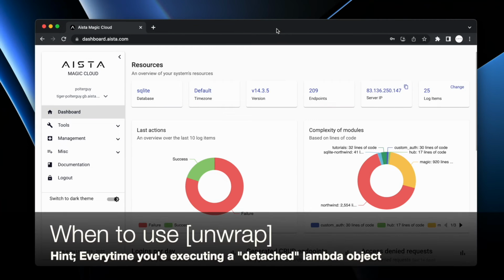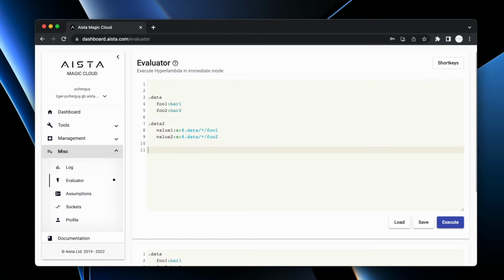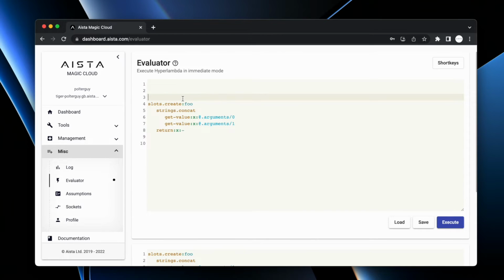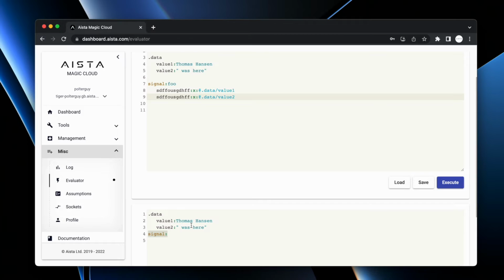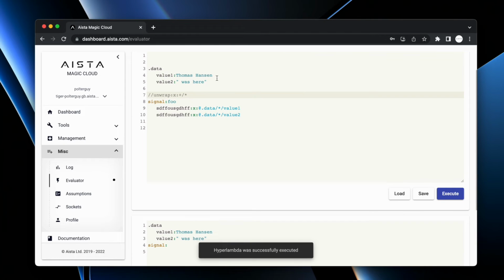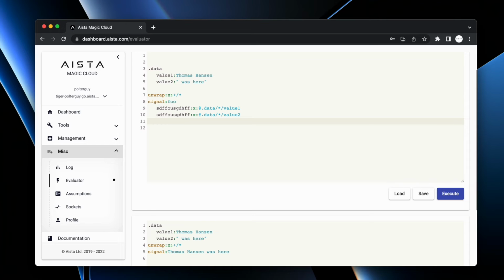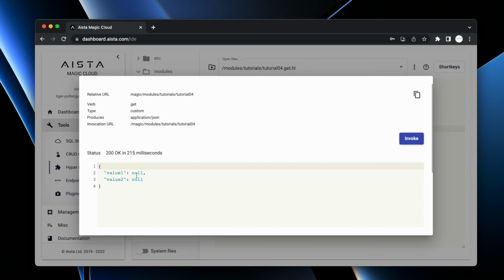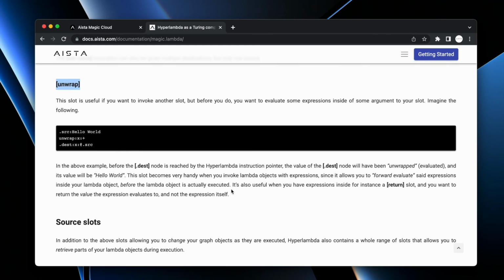Hyperlambda 101 - Session 11, The [unwrap] slot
In this video we go through the [unwrap] slot in Hyperlambda, and explain its purpose, and where you have to use it. The [unwrap] slot forward evaluates expressions, implying whatever nodes the [unwrap] keyword's expression leads to will have their expressions evaluated. This allows you to use expressions as arguments when invoking lambda objects, such as those you have when you create dynamic slots. To reproduce what I am doing in this video, register and create your own Magic backend cloudlet.